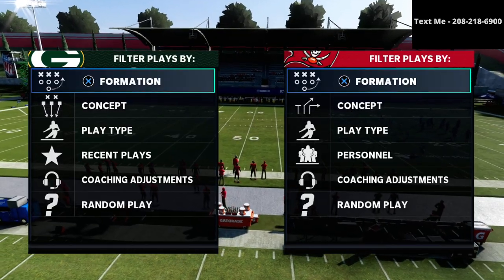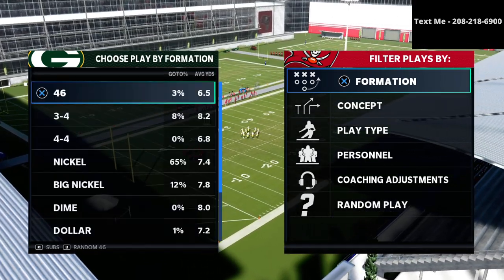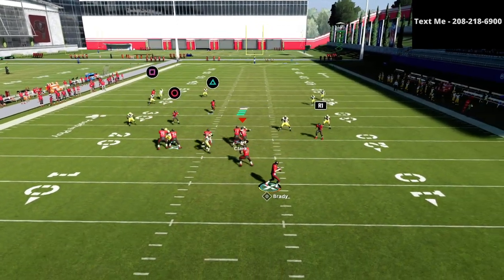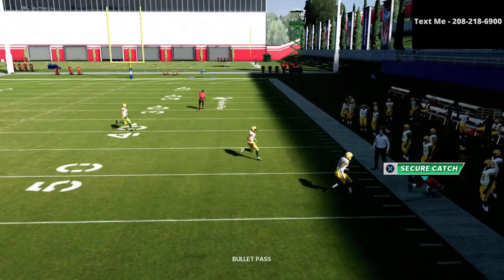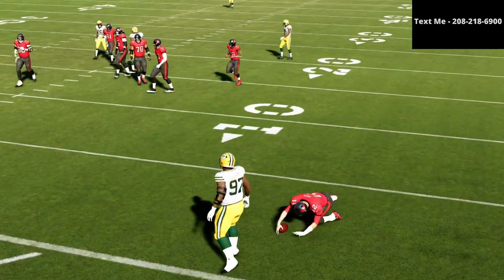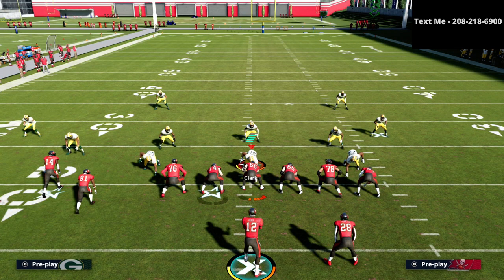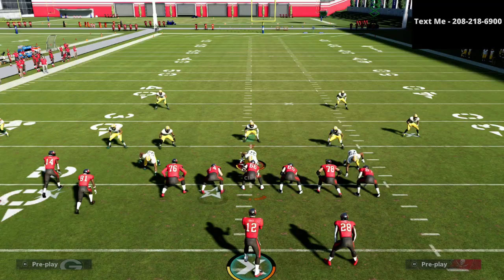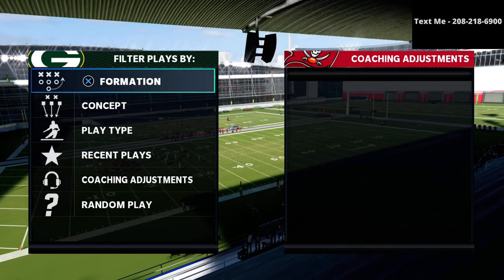Madden 21 - How You Can Glitch Out Zone Drops For Easy Dots In Madden 21